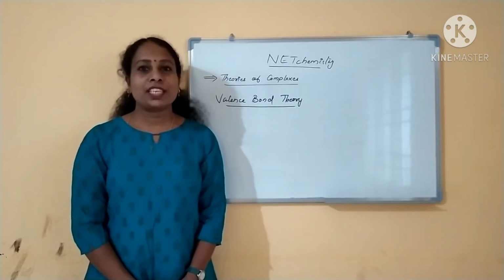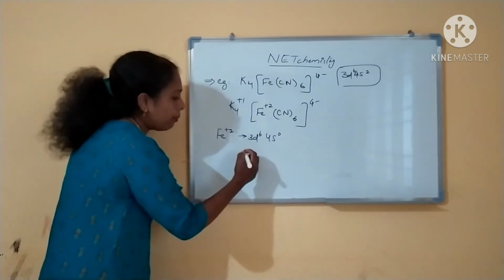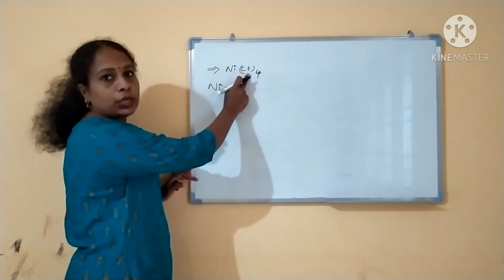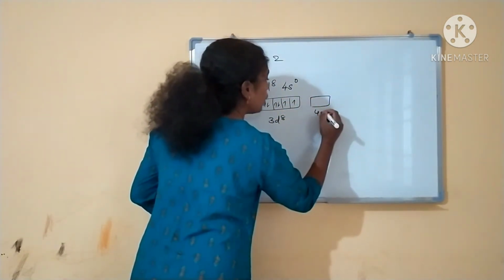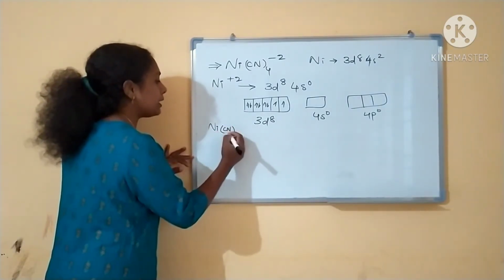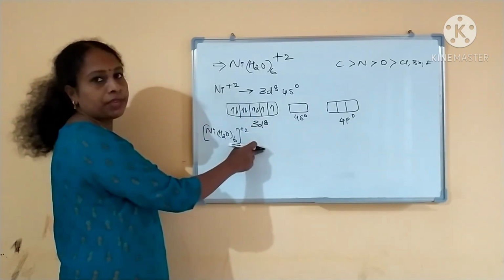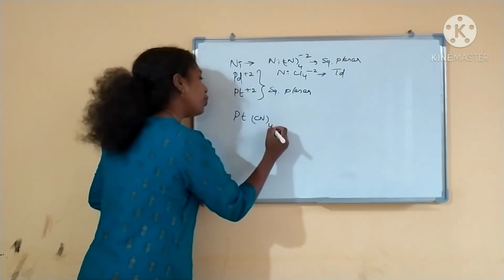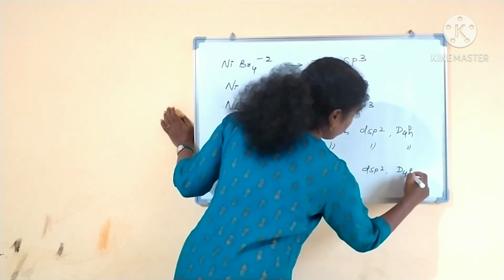CSIR UGC NET JRF Chemistry/Crash Course EP:1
This video is covering the selected topic which is most important for the examination. The explanation is given as per examination point of view so that you will be able to answer the maximum questions in a minimum time.